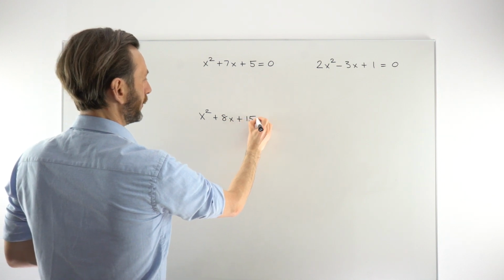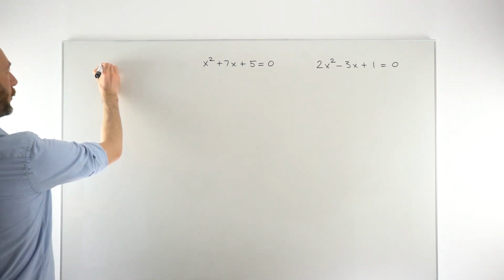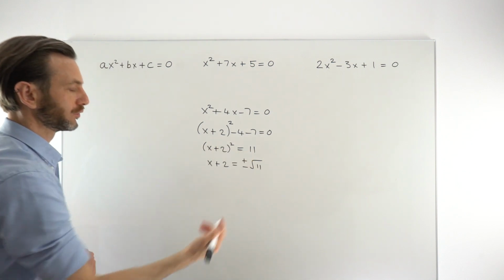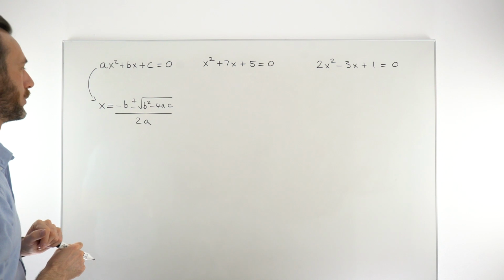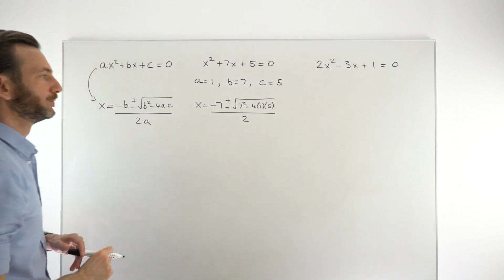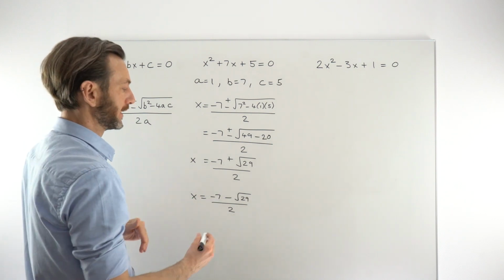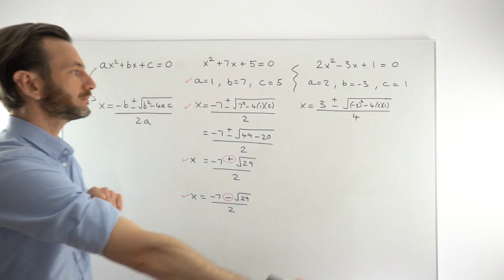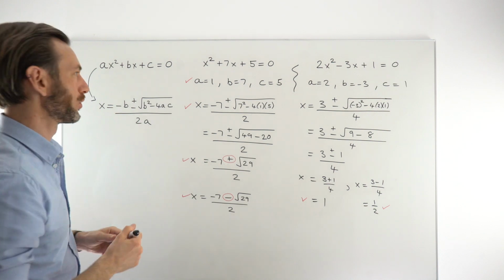Solving Quadratic Equations Using The Quadratic Formula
In this class students will confidently solve quadratic equations which cannot be factorised by using the quadratic formula.

Gary